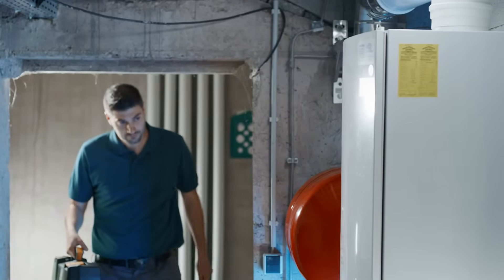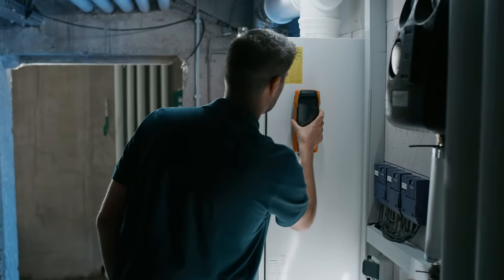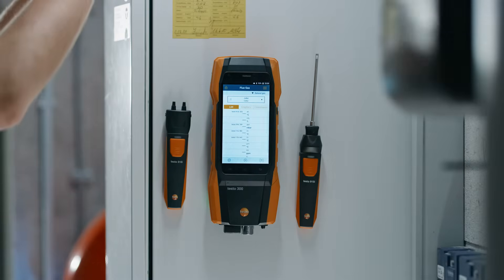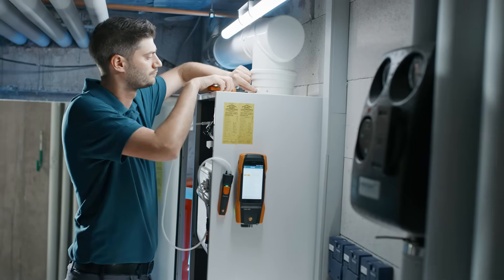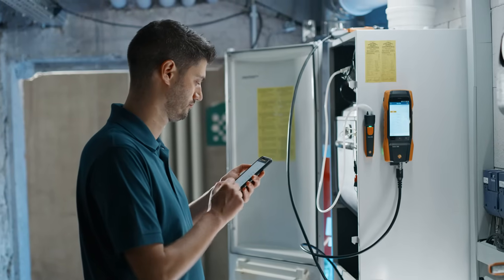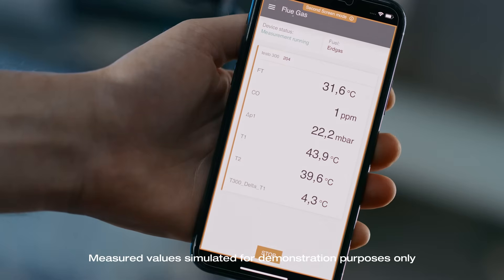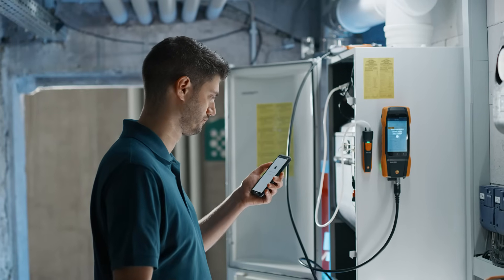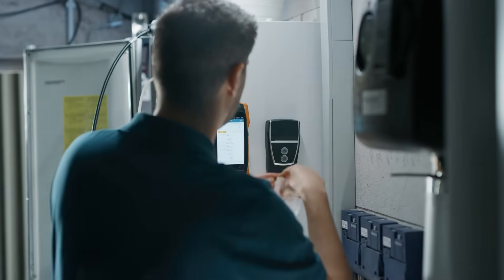Analizator spalin testo 300 NEXT LEVEL - funkcje i możliwości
Nie ma innej alternatywy w zakresie wydajnych pomiarów spalin – z możliwością podłączenia 4 bezprzewodowych SmartSond Testo jednocześnie: nowy analizator spalin testo 300 NEXT LEVEL, zobaczcie nowe funkcje i możliwości.